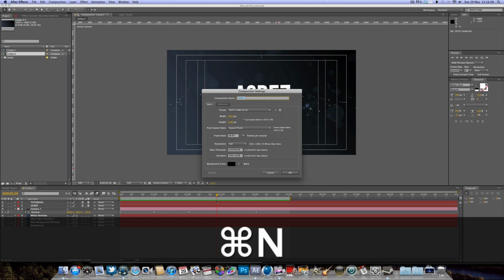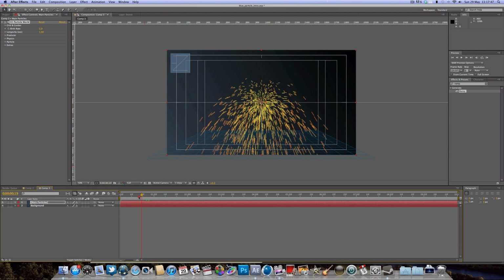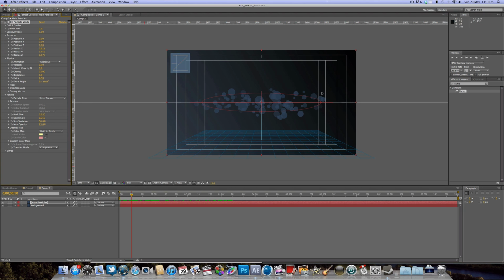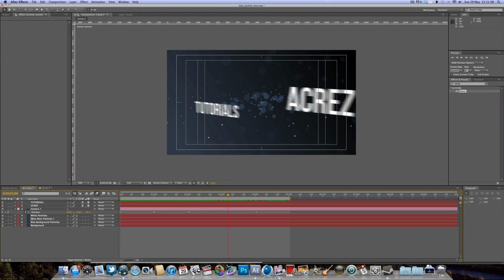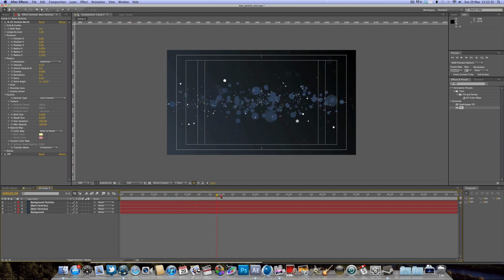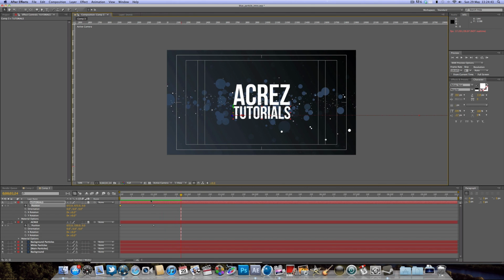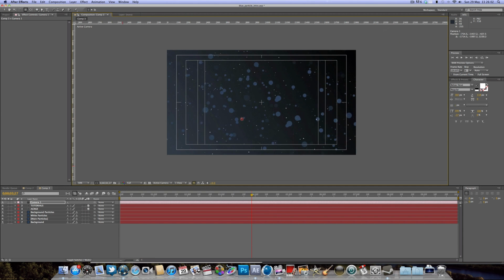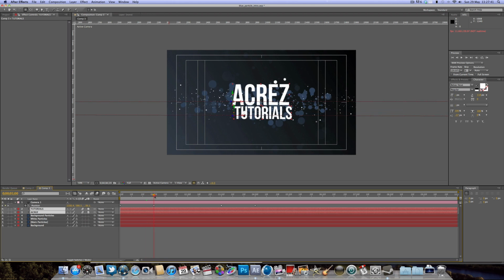"After Effects" Tutorial - Particle Intro - OfficialAcrezHD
In this After Effects tutorial we take a look at how to create an intro using "CC Particle World".